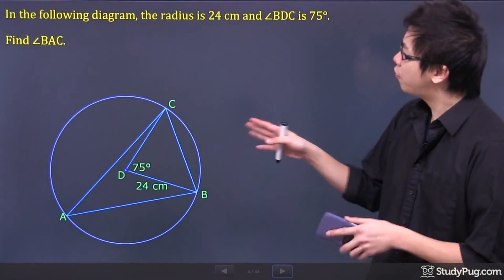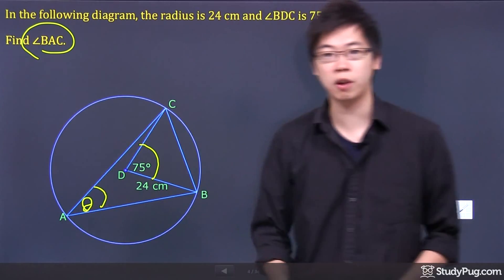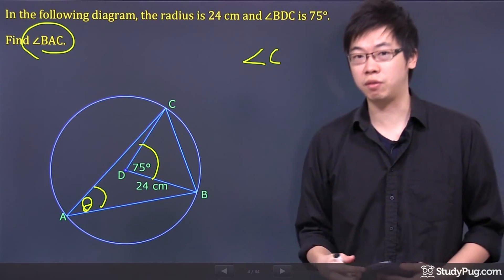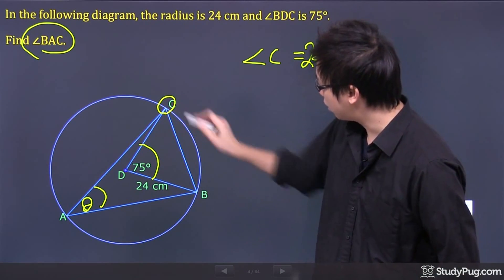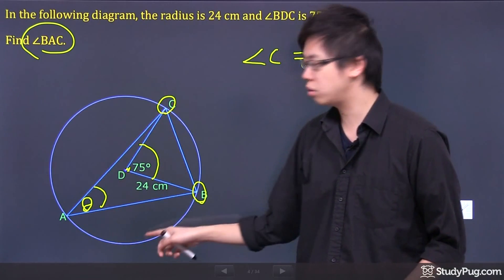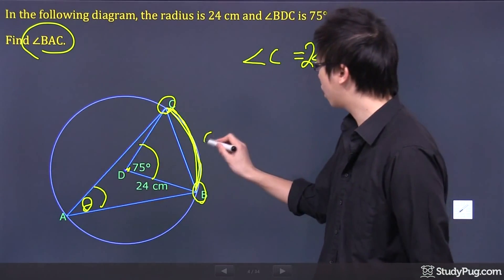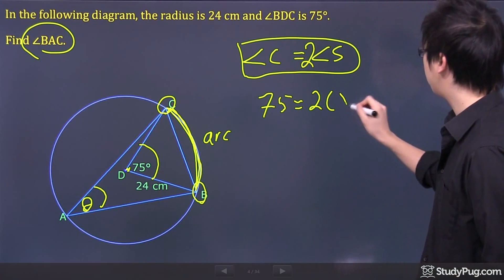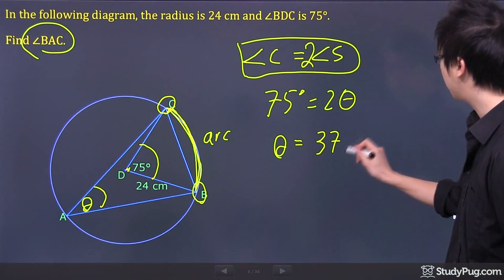How to determine angles in a circle with central and inscribed angles relations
Hi, welcome to this question right here. So, in the following diagram which is here, the radius of the triangle is 24 centimeters, right? And we know the angle B, D, and C. That's this angle right here, is 75 degrees. So, we're trying to figure out the angle BAC, which is right over here. So, that's the missing angle that you're trying to figure out, okay?

Now, there's a relationship between this angle and this angle. Now, the angle 75 is called the central angle. The central angle is called the C, for example, okay? And the inscribed angle of that central angle is only just half of that, okay? So, it's equal to the inscribed angle but you need to put a two times right there, okay?

So, basically the central angle is double, double of the inscribed angle. Now, how do you know that one is really an inscribed while the other is the center? Well, the central angle is always from a point and then the other point, and they form with the center line, okay? The center point, okay? So, this is your central angle right here.

Now, if you start and finish with the same points, which is B and C, and you form any triangle around your circle right here, those are called your inscribed angles, okay? Or they have the same arc lengths. You can actually look at the arc lengths right here. This is the arc length of the triangles, right?

So, as long as they share the same arc length. Doesn't have to start from here to here. It could be somewhere else. As long as the arc length, the A-R-C, is the same. Therefore, this equation right here will exist, okay? The central angle is the double of the inscribed angle. So, if that's 75 over here, then, basically it's just two times the missing angle. Which is, let me put down. . .

75 degrees and there's your two theta that's missing, okay? So, just grab your calculator and take the 75 divided by two, you get yourself the angle, which is this one right here, the BAC will just be 37.5 degrees. And that's your final answer for this question.